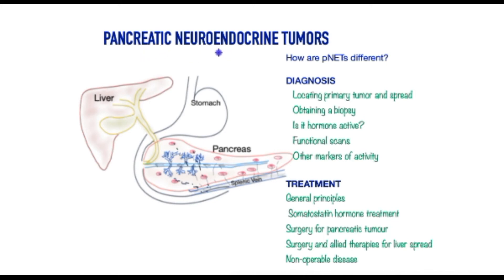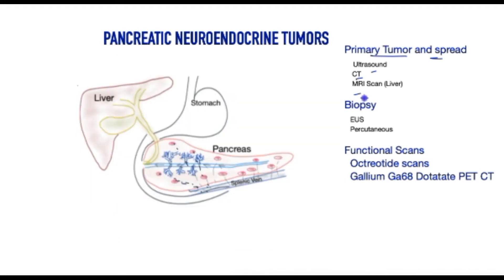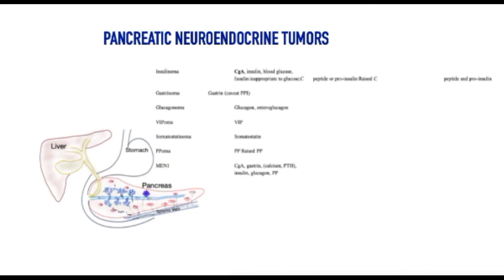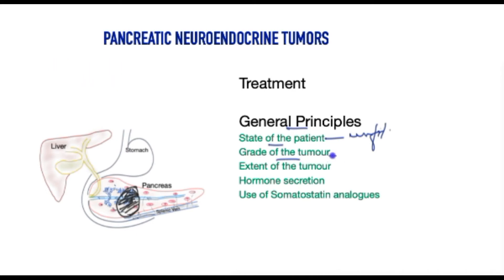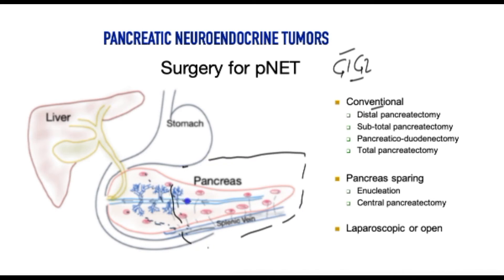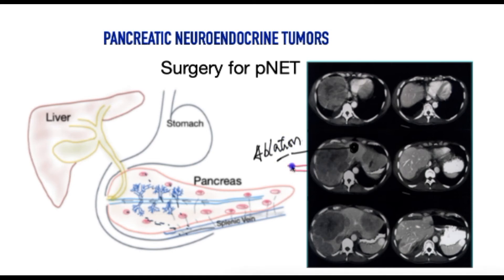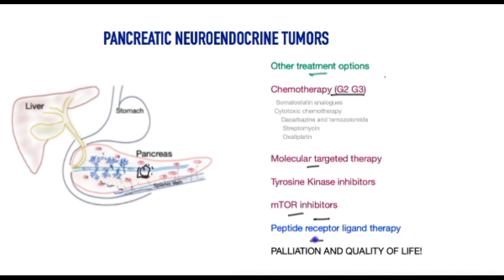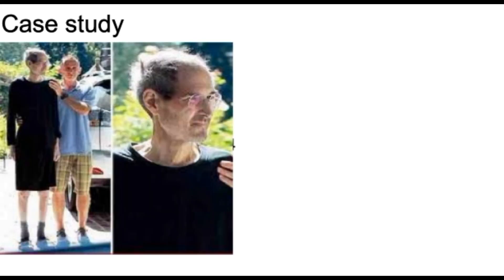Pancreatic Neuroendocrine Tumor Part 2; Diagnosis and Treatment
This video is Part 2 of Pancreatic Neuroendocrine Tumors lecture (pNETs) discussing diagnosis and treatment. The neuroendocrine pancreatic cancer is often mistaken for pancreatic ductal adenocarcinoma.

Pancreatic neruoendocrine review highlights rare neoplasms that are a distinct from the more common ductal pancreatic adenocarcinoma,. These is because of their variant behaviour, propensity to secrete chemicals and genetic component. This pancreatic neuroendocrine tutorial focuses on the essential basic understanding and how these tumors may produce symptoms. In this video, diagnostic tests including scans (CT, MRI, CT PET, Gamma scans), biopsy and treatment options (hormones, surgery, radiological treatment and chemotherapy) are explained.

Neuroendocrine cancer are rare neoplasms that are a distinct from the more common ductal pancreatic adenocarcinoma,. These is because of their variant behaviour, propensity to secrete chemicals and genetic component. This pancreatic neuroendocrine tutorial focuses on the essential basic understanding and how these tumours may produce symptoms.

00:00 Introduction
00:42 Scans for diagnosis
01:16 Biopsy
01:57 Functional Scans
02:24 Hormone assessment and markers
03:05 Treatment (General)
04:17 Surgery (pancreas)
05:14 Surgery (liver)
06:09 Chemotherapy
07:28 Famous person with condition